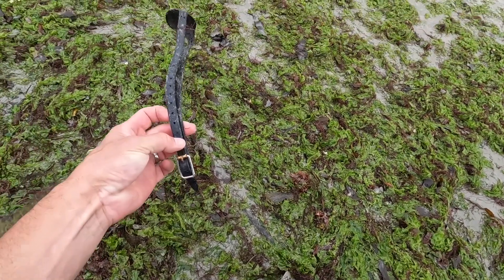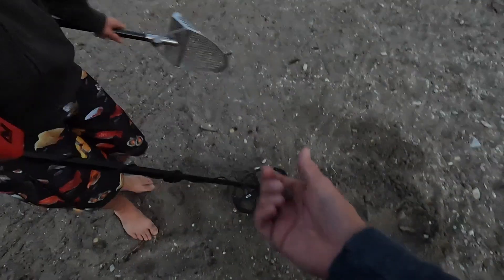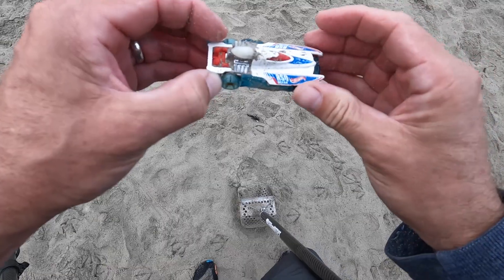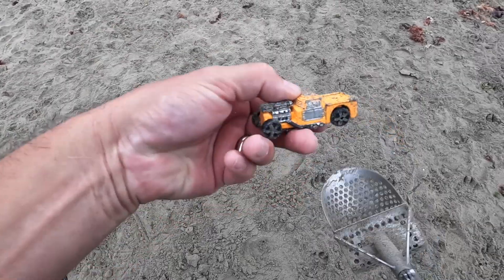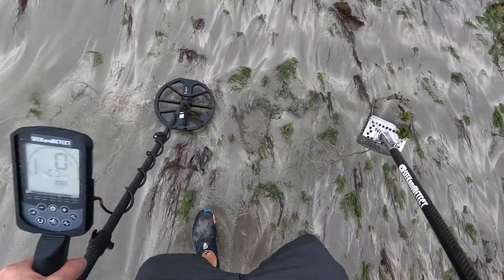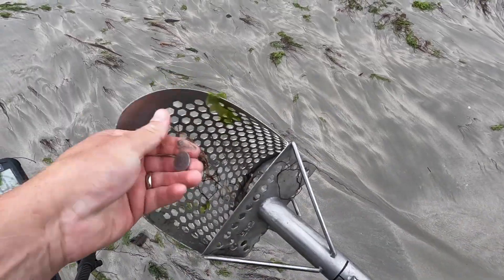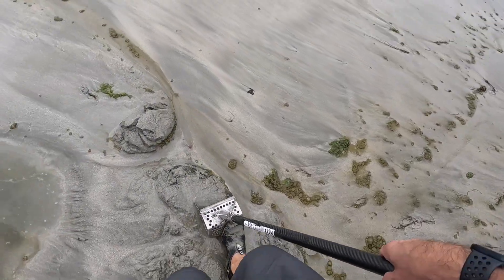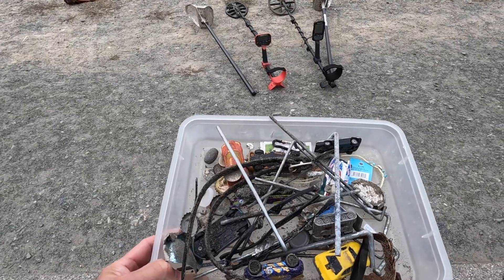Metal Detecting with the Equinox 900 and Vanquish 540 at the same time?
Went out beach hunting with a partner today. Found some interesting things and even a real pirate eye patch??

Try out some of the stuff I use:

Minelab Equinox 900
Minelab Pinpointer
CKG Scoop
CKG Carbon Handle
CKG Digging Tool
CKG Shovel
OmegaMills Pouch
GoPro Hero10
GoPro MediaMod
Camera Mount
Camera Light
Water Shoes

Scoops!
Lights!